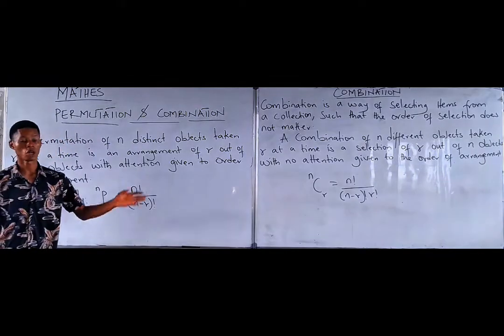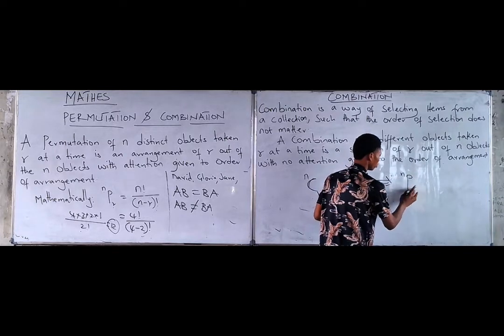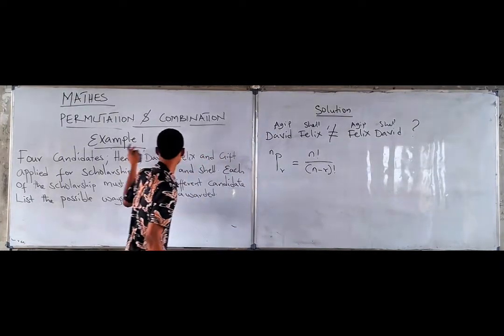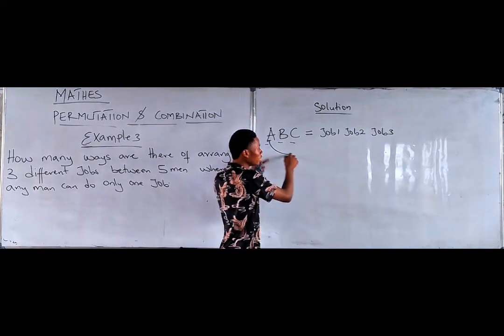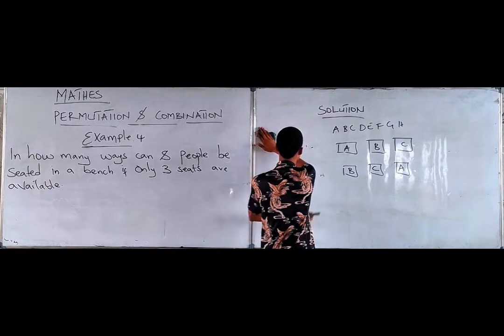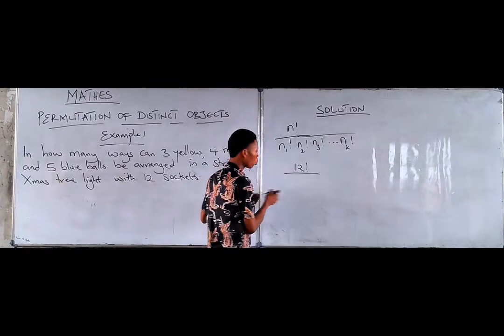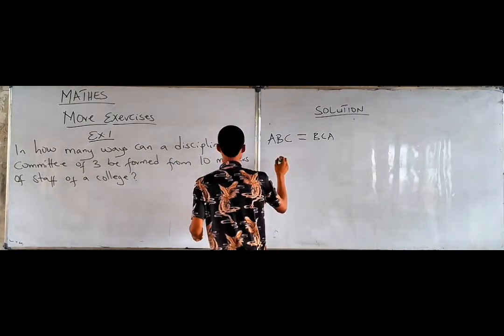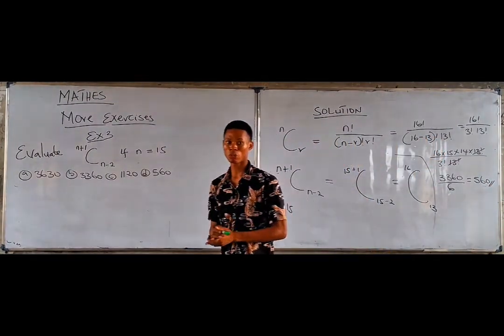PERMUTATION AND COMBINATION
Welcome to our new video on combination and permutation, two fundamental concepts in mathematics. In this video, we'll break down the basics of combination and permutation, covering the formulas, rules, and examples to help you master these concepts.

We'll start with the definition of combination and permutation, and then dive into the formulas and rules that govern them. You'll learn how to calculate the number of ways to choose items from a set without regard to order (combinations) and the number of ways to arrange items in a specific order (permutations).

Throughout the video, we'll use practical examples to illustrate the concepts and demonstrate how they're used in real-world applications. Whether you're a student looking to improve your math skills or a professional seeking to brush up on your understanding of probability and statistics, this video is designed to help you achieve your goals.